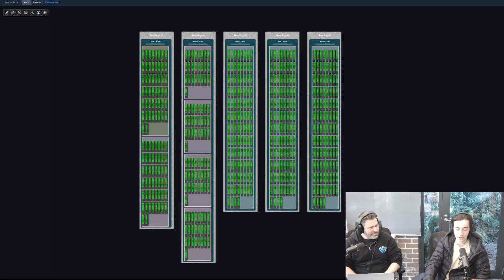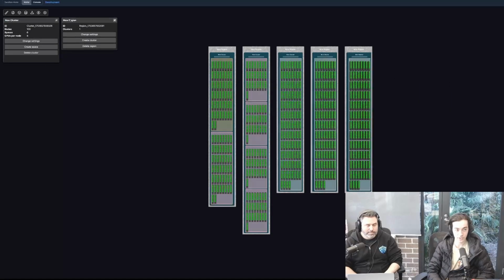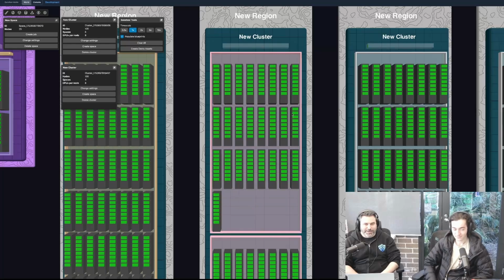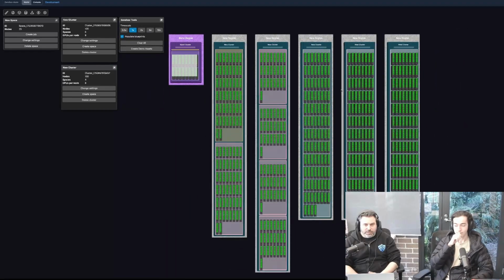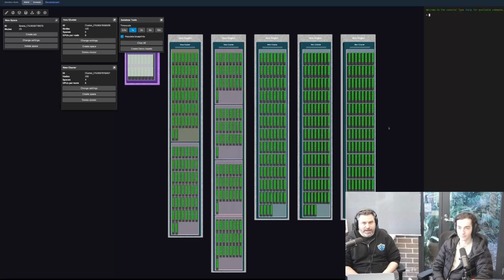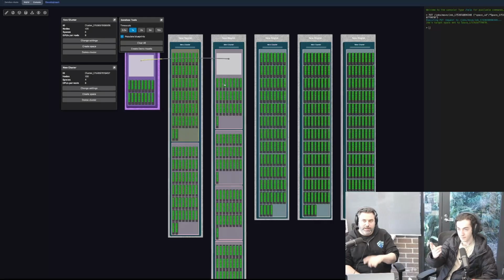3D Compute Manager Update 5 - Multi-Window Dashboard & Advanced UI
Week 5 introduces a custom windowing manager that transforms the 3D Compute Manager into a true infrastructure dashboard. Manage multiple information panels simultaneously with drag-and-drop, pinning, and real-time monitoring across your entire GPU infrastructure.

🎯 This Week's Updates:

- Custom windowing manager with drag-and-drop panels
- Pin multiple information cards simultaneously on screen
- Responsive console that adapts to screen size
- Enhanced job creation UI with better user experience
- Real-time status monitoring for pinned windows
- Testing infrastructure management at 4,000+ GPU scale

⏰ Timestamps:

0:00 - Introduction to UI dashboard improvements
0:11 - Draggable and pinnable information cards
0:43 - Multi-window job monitoring example
1:31 - Windowing manager inspired by Banished game
2:13 - Pin/unpin functionality and window behavior
3:31 - Testing at 4,000+ GPU scale for practical limits
4:11 - Responsive console that adapts to screen size
4:27 - API command logging when console is open
5:44 - Custom windowing implementation details